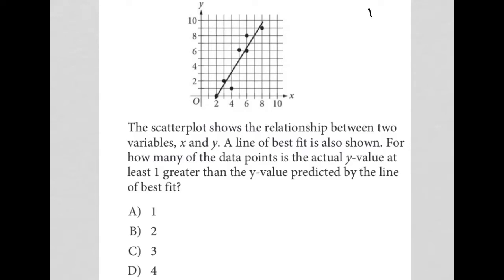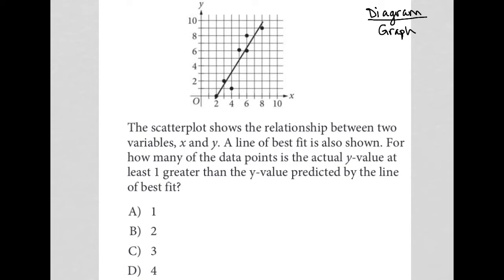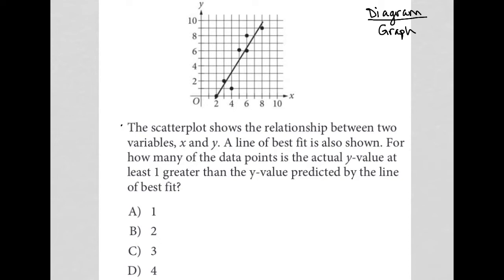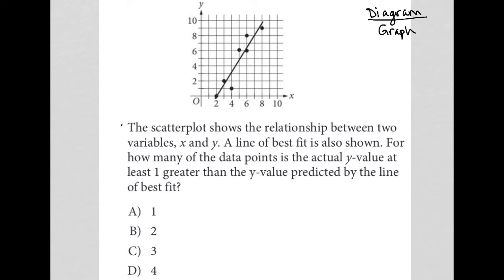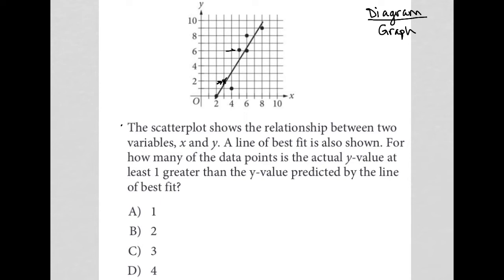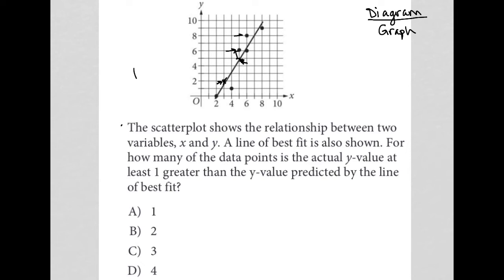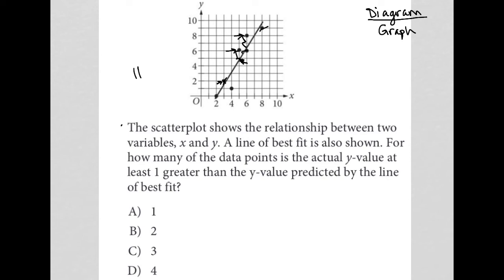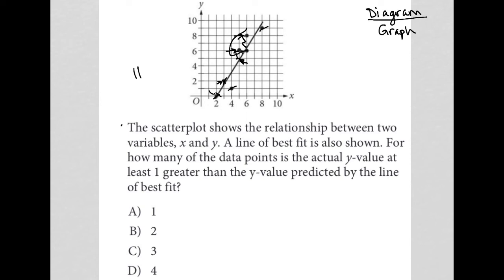The scatterplot shows the relationship between two variables, x and y. A line of best fit is also..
Official May 2022 US SAT Section 4 Question 15:

The scatterplot shows the relationship between two variables, x and y.  A line of best fit is also shown.  For how many of the data points is the actual y-value at least 1 greater than the y-value at least 1 greater than the y-value predicted by the line of best fit?